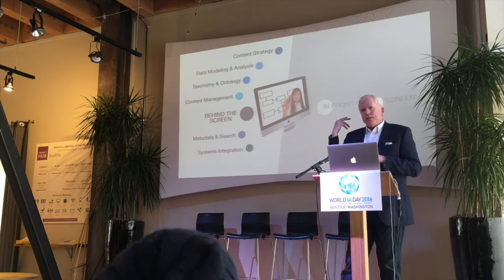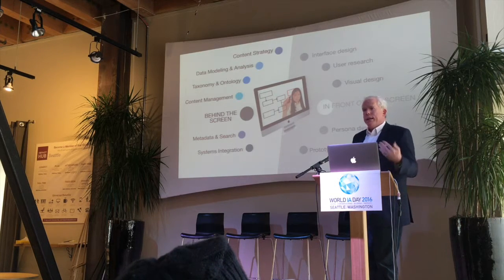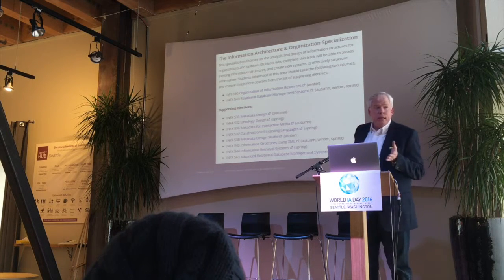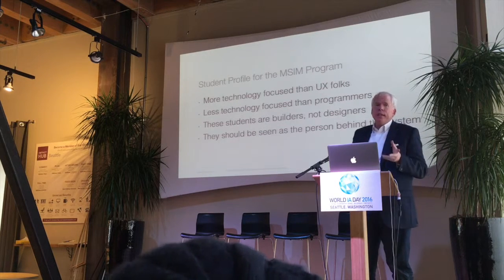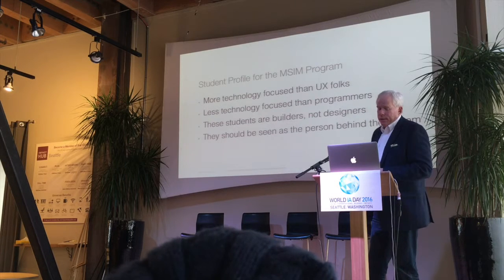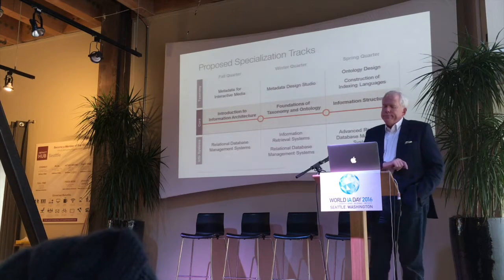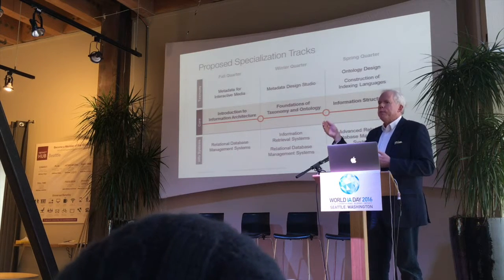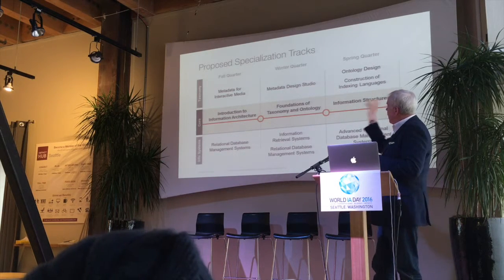World IA Day Seattle 2016 - Mike Doane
Mike Doane, lecturer at the University of Washington iSchool, talks about how the information architecture track of the MSIM program is being revamped to meet the needs of the current business environment.

Recorded live at the Impact Hub Seattle on February 20, 2016, as part of World IA Day Seattle.